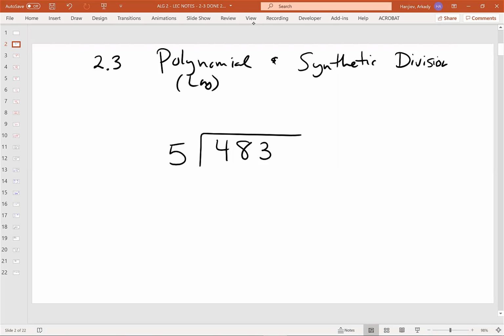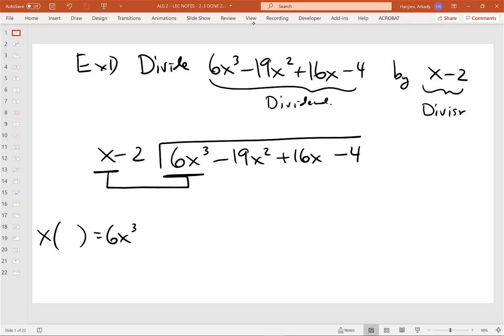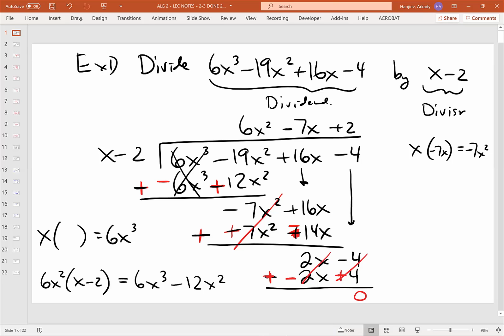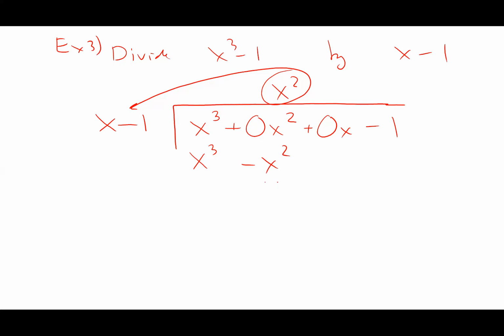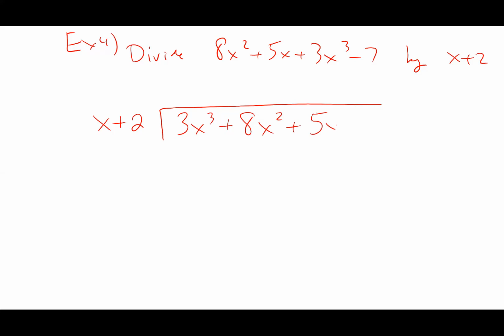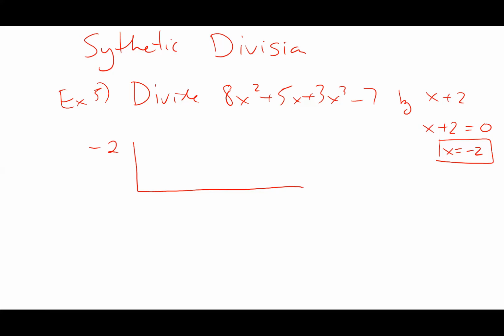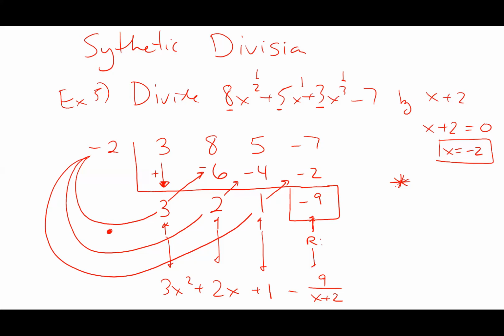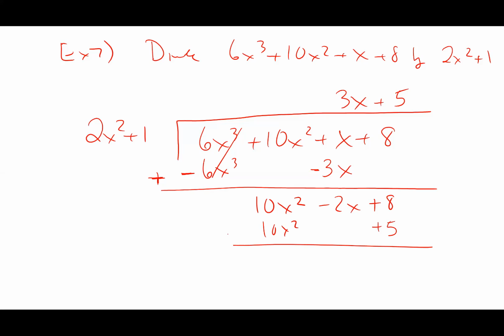ALG-2-SLOCA: SEC 2.3 (Part 1) - 11/05/21